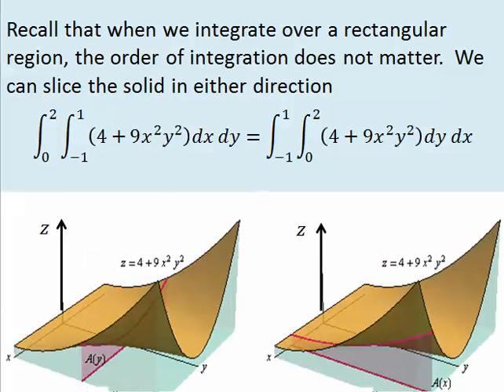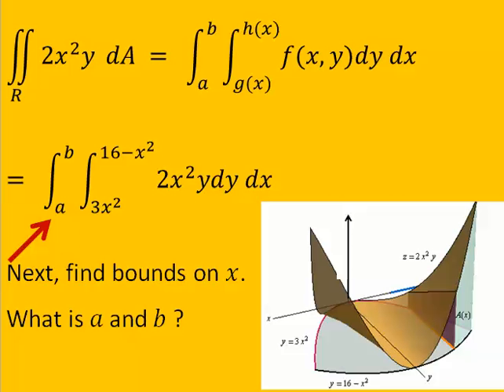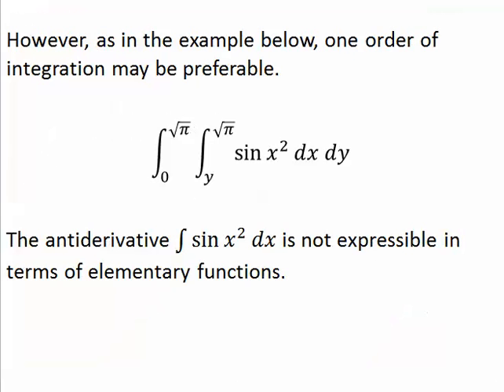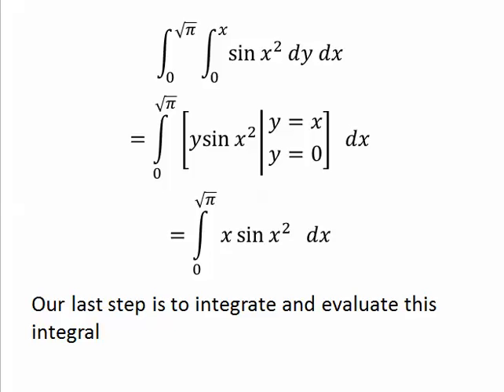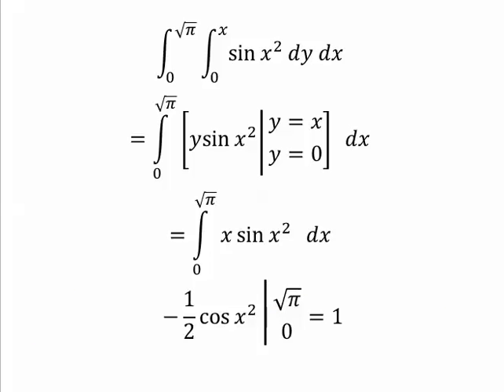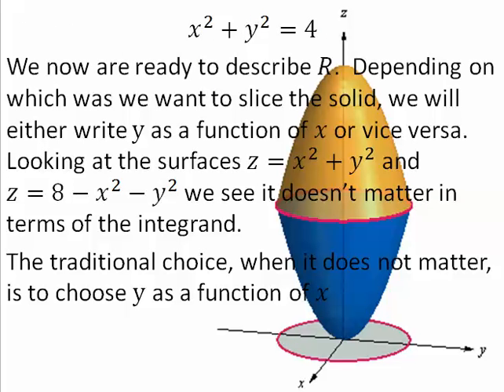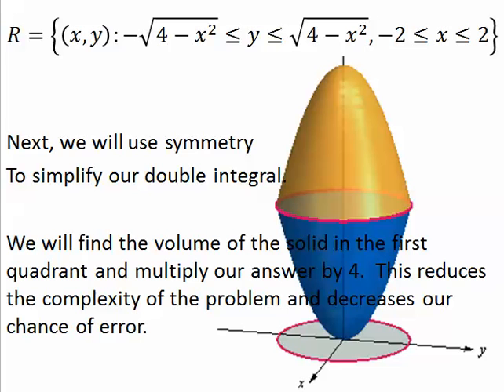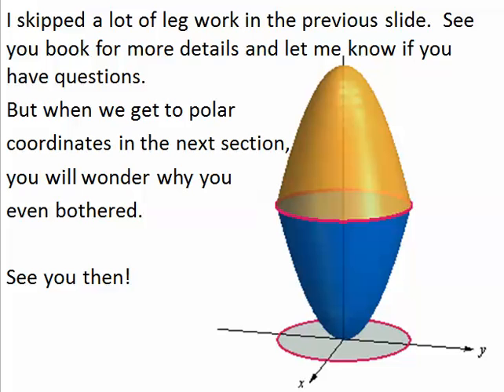14.2 Double Integrals over General Regions